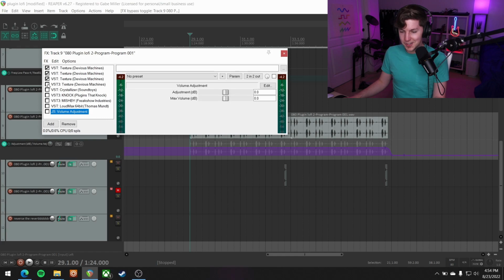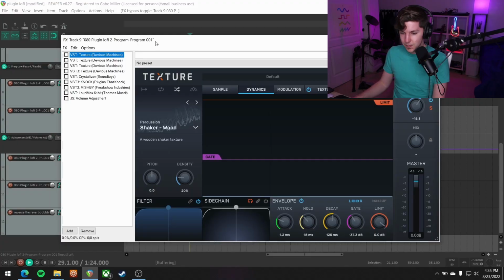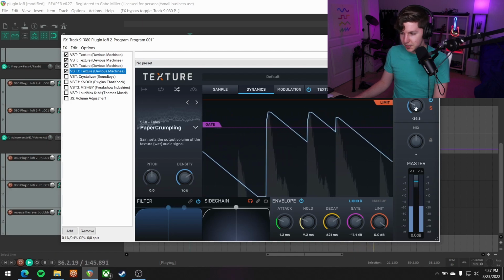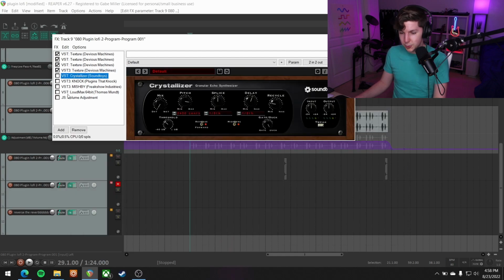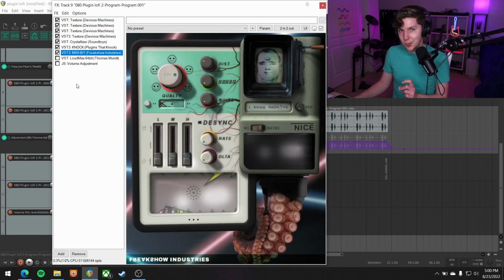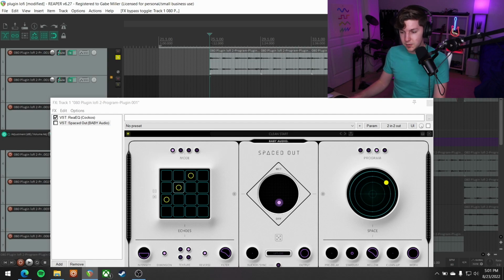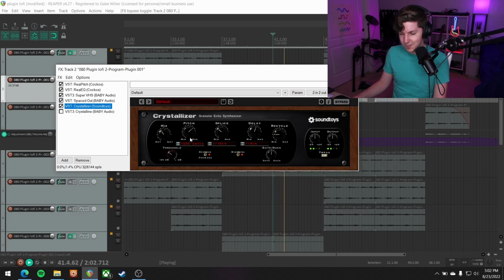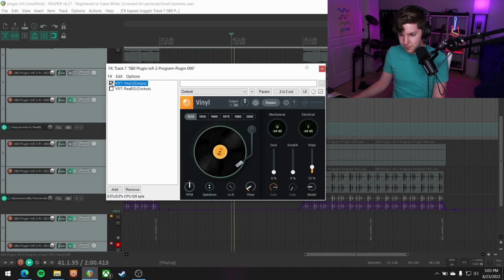How to Make Boring Sounds More Interesting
I demo more plugins (including Texture by Devious Machines) and show some tips and tricks for bringing sounds to life in your music production.

00:00 Intro
00:38 Drums
06:16 Pads
09:39 Reversed reverb trails
11:02 Outro